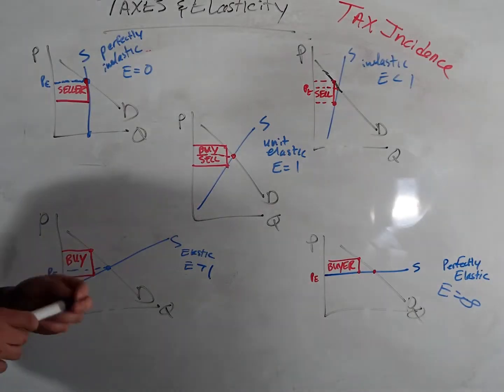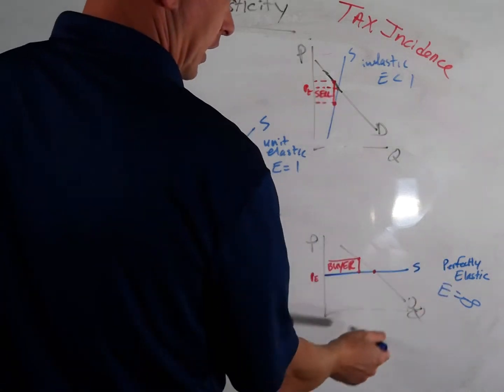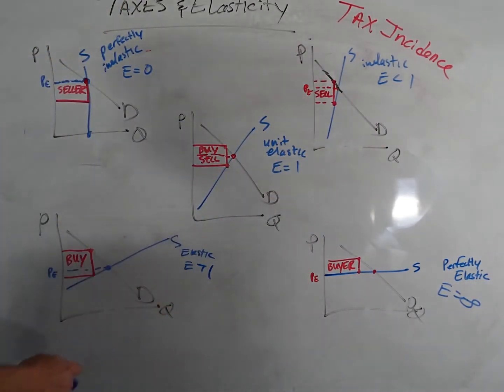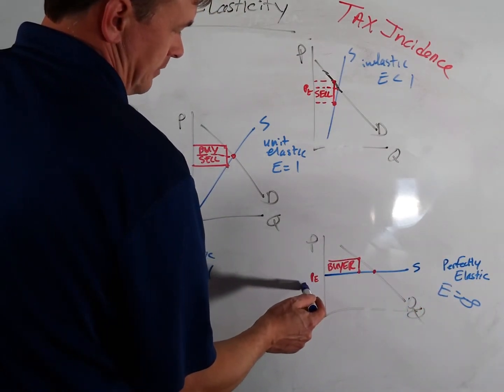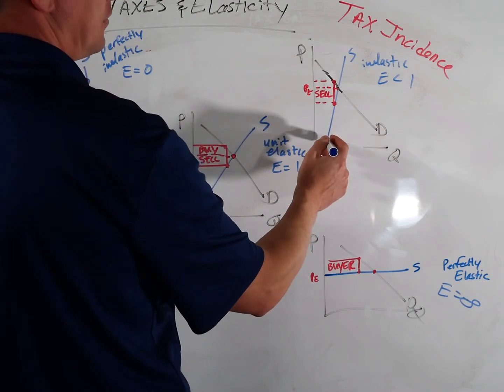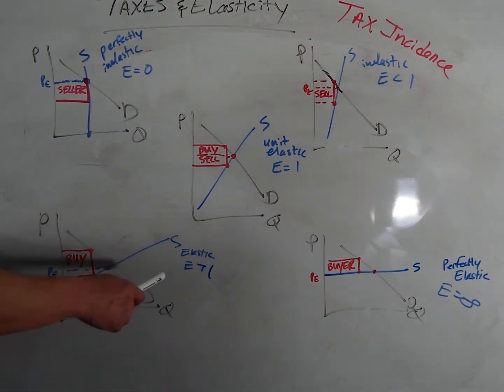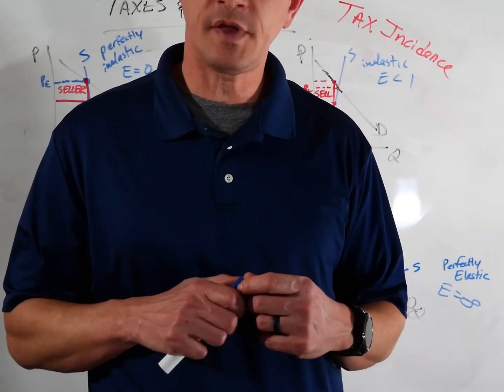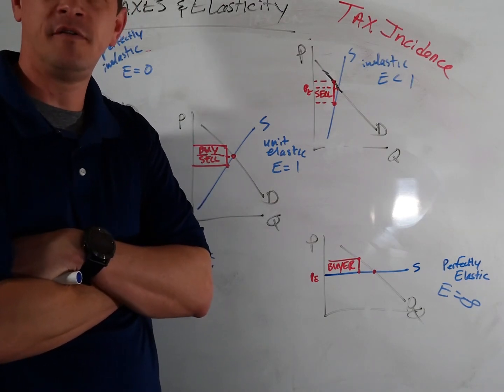Supply Elasticity and Tax Incidence